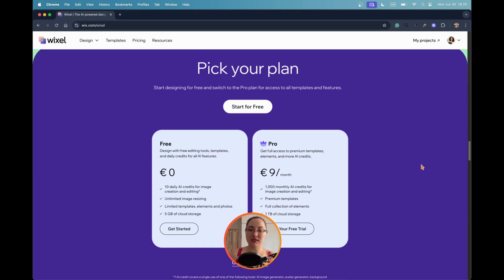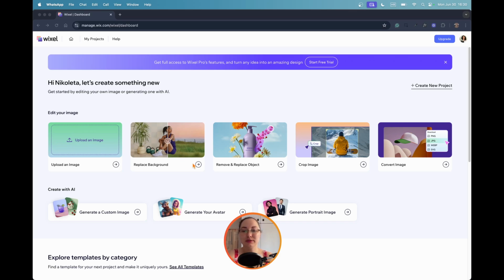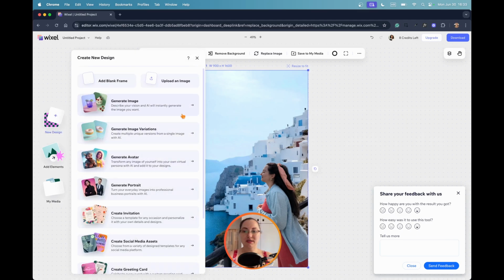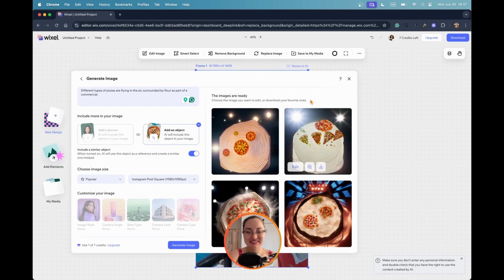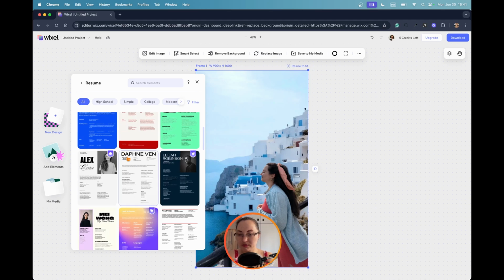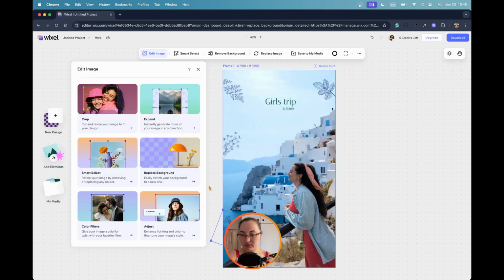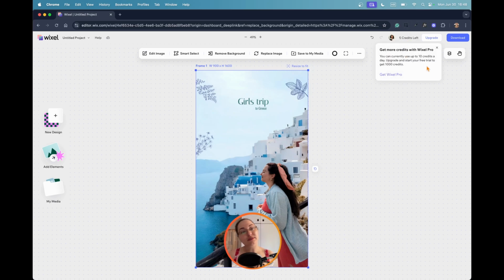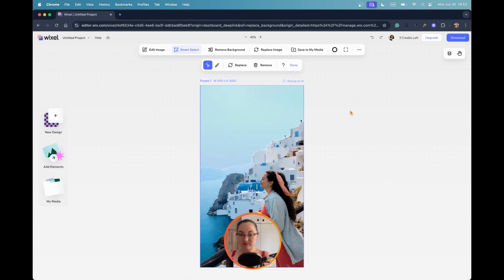Wixel AI That Creates Whatever Is On Your Mind?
Have you tried this tool before? I gave it a go and must say, when specific, the background editing works quite well. ☺️